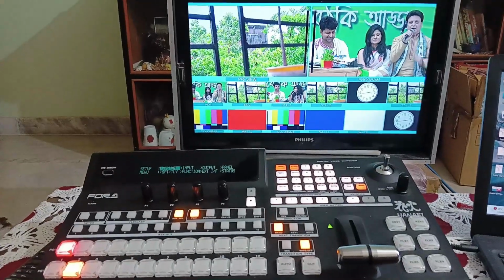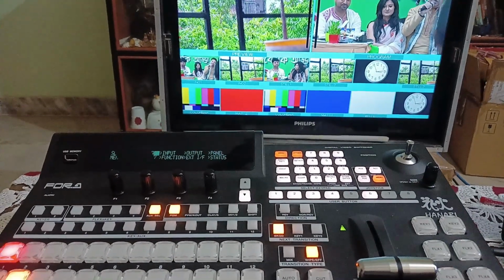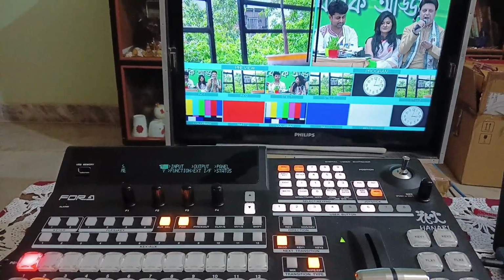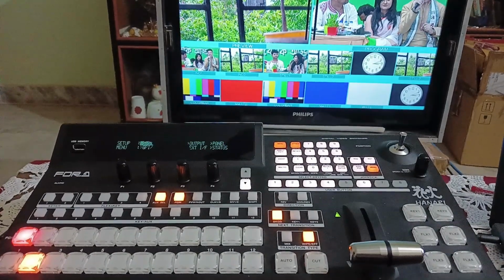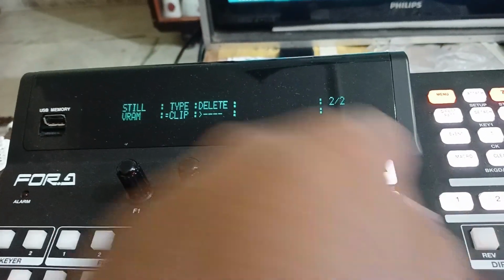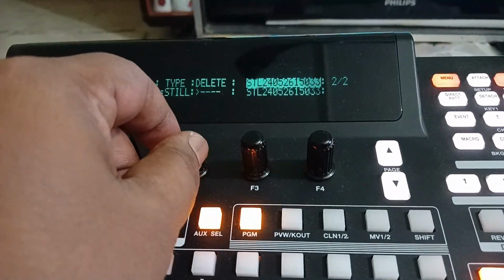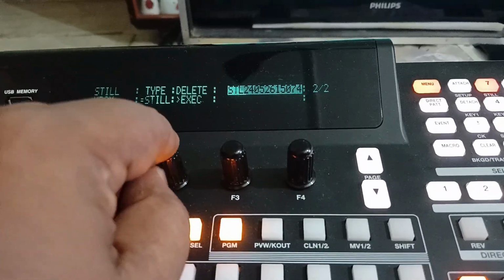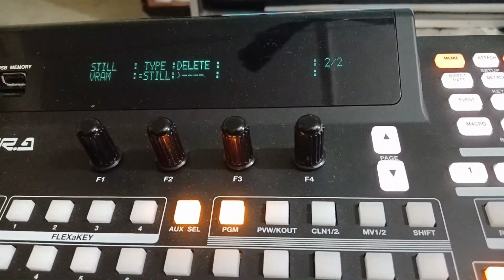V-RAM CLEAR PROCESS II FOR-A HVS-190 SWITCHER II MEMORY CLEAR SETTINGS I STILL CLIP STORE VRAM CLEAR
FOR-A Switcher has very easy settings to clear its inbuilt VRAM memory. Please see the full video. LIVEK TALK - Provides for useful information for Broadcast Engineers. Everybody also welcome to share knowledge and feedback regarding Broadcast Engineering, Base-Band Equipment, latest Technology etc.
2 models are available: 1 with separate main unit and control panel, and 1 with compact, integrated design, both of which can be adapted to a wide variety of applications and operation configurations.
HVS-190S
8 inputs/5 outputs*1 standard. Expandable up to 20 inputs/11 outputs*1(optional)*2.
HVS-190I
8 inputs/5 outputs*1 standard. Expandable up to 16 inputs/9 outputs*1(optional)*2.